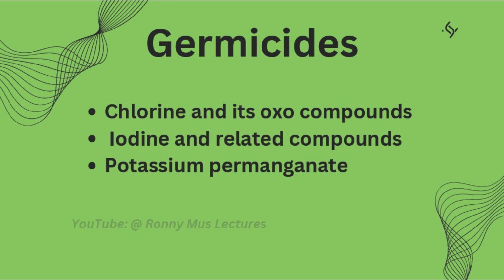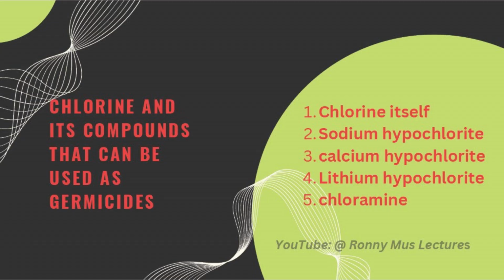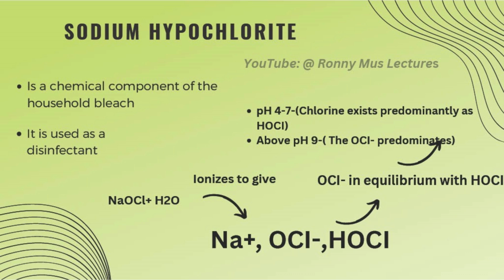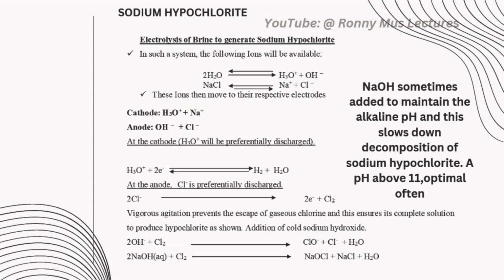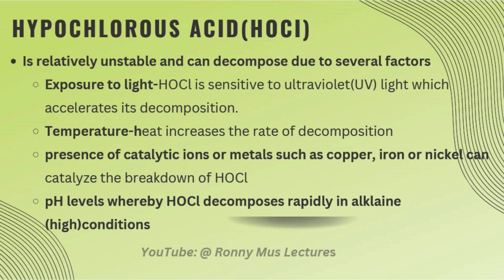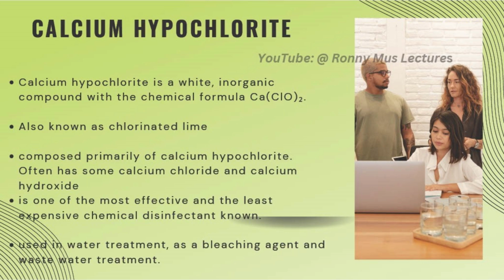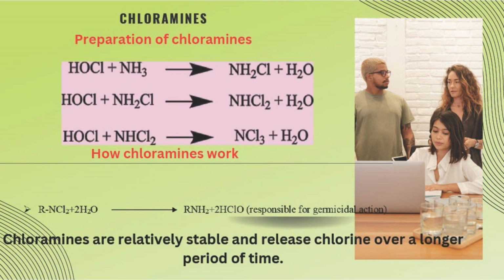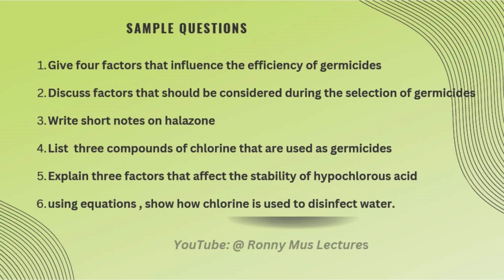Halogens as Germicides - Part 1(One) ll Chlorine and other related Compounds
The objective of part one of this topic is to study chlorine and related compounds used as germicides. The agents to be covered are:
.Chlorine itself
.Sodium hypochlorite
.calcium hypochlorite
.Lithium hypochlorite
.chloramine